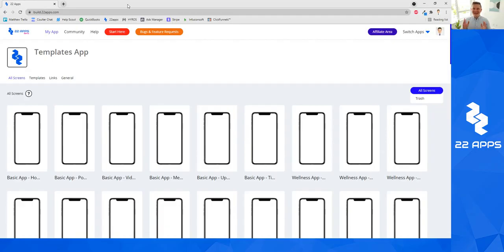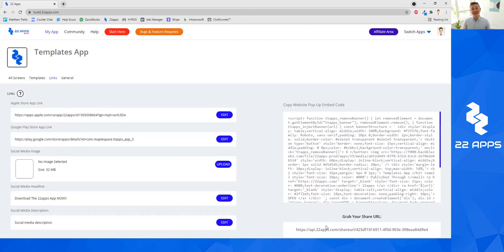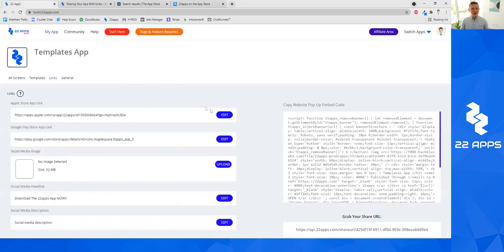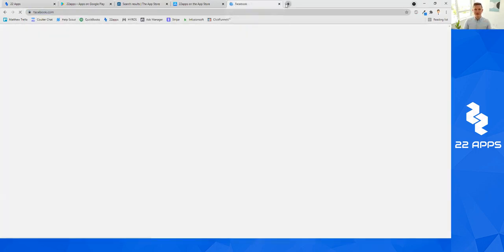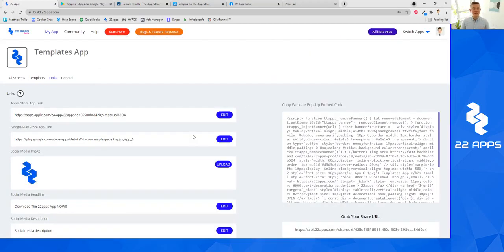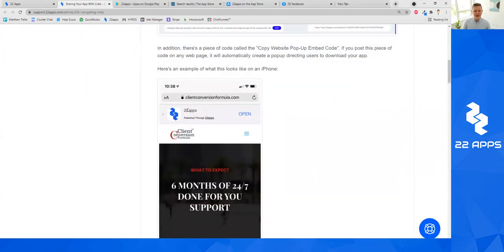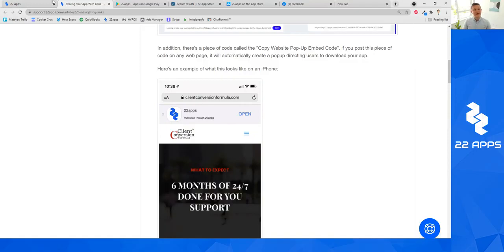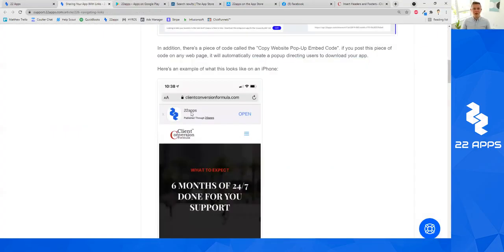MobileAgency.... Share Your Published App With The “Links” Feature?! JOIN The 5 Day Challenge NOW!